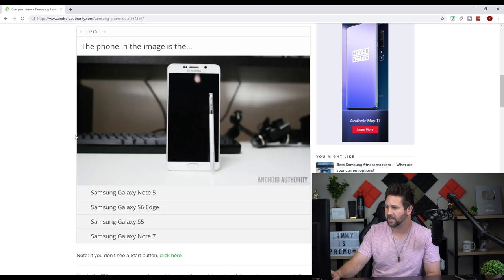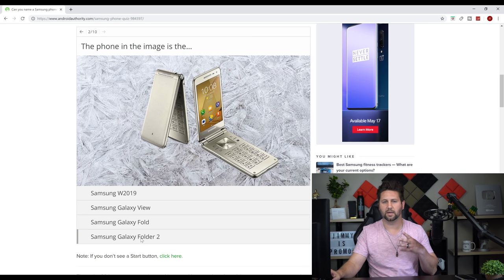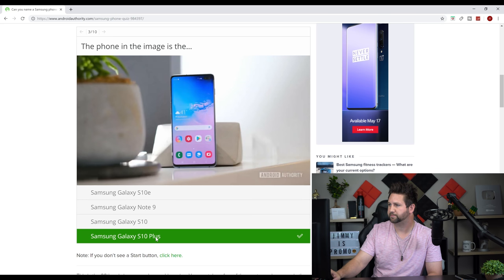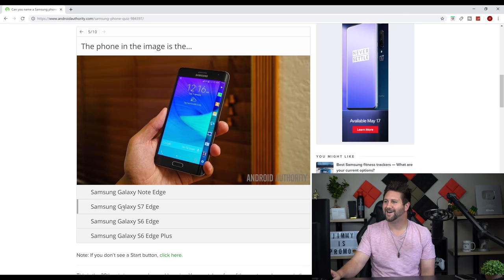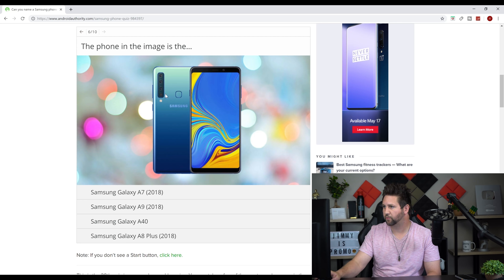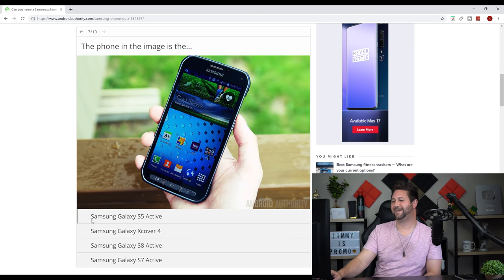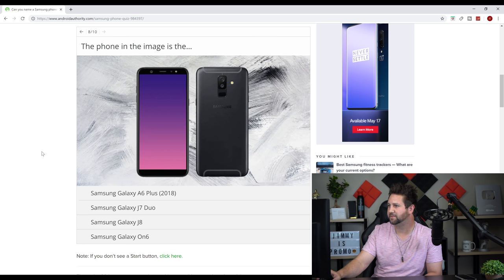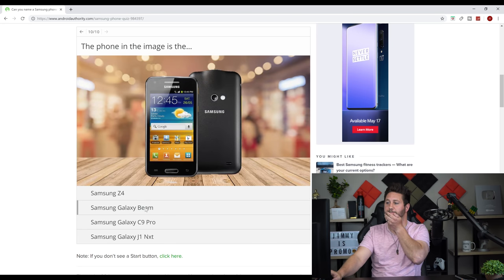Quiz Friday! WHICH SAMSUNG PHONE IS THIS?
Welcome to the home of the best How-to guides for your Samsung Galaxy needs. In today's video, we will take a Samsung Phone Quiz that was made by Android Authority. Take the test, then see how I did.

Samsung NEW Wireless Charger 2.0 Pad

My Main Camera
My 2nd Camera
My Microphone & rig
The Height Adjustable Table